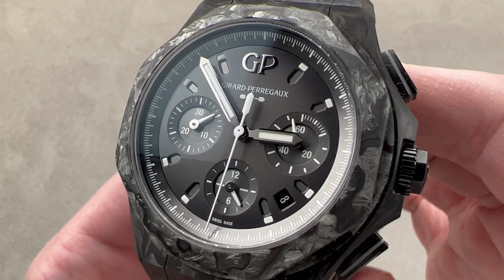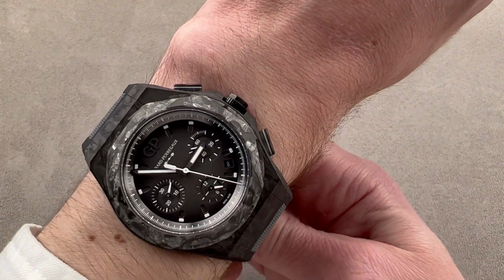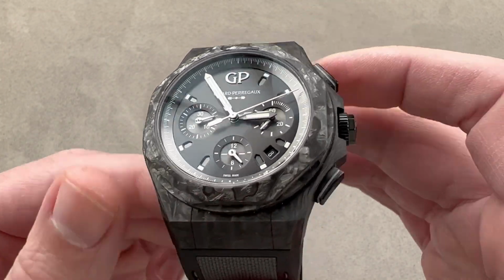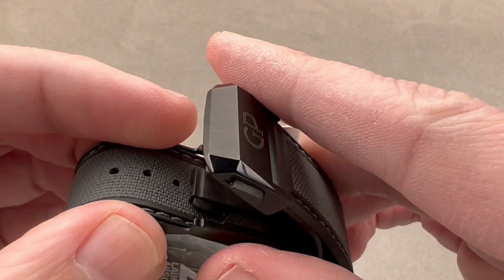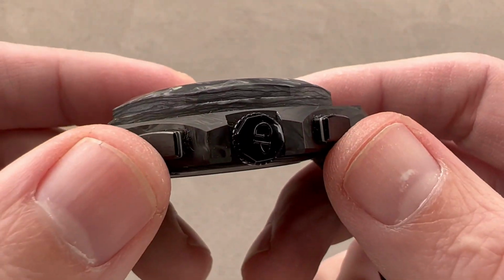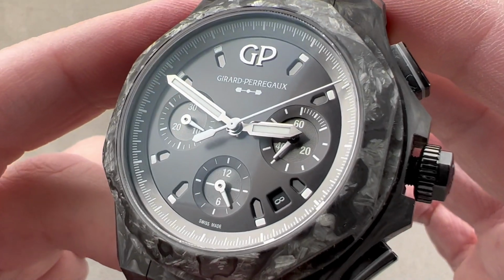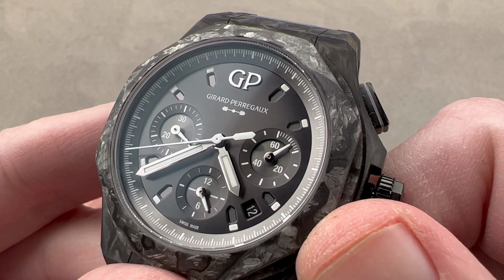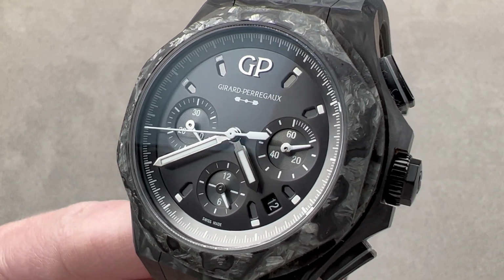Girard-Perregaux Laureato Absolute Chronograph Crystal Rock 81060-36-693-FH6A Watch Review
SKU: 4777892

The Girard-Perregaux Laureato Absolute Crystal Rock Limited Edition 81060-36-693-FH6A is encased in 44mm of grey carbon fiber and fiberglass surrounding a grey dial on a black and grey rubber strap. Features of this Girard-Perregaux Laureato Absolute Crystal Rock Limited Edition include hours, minutes, small seconds, date, and chronograph.

For complete details, watch the full Girard-Perregaux Laureato Absolute Crystal Rock Limited Edition review.